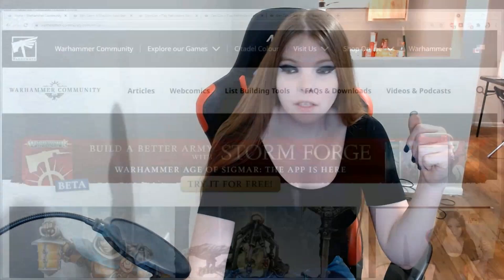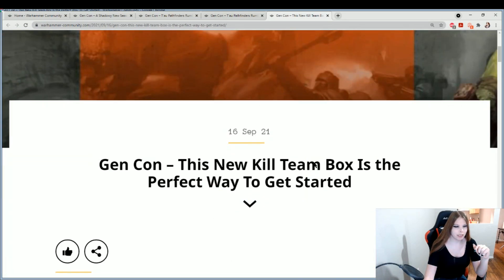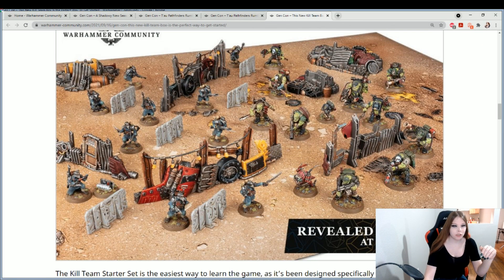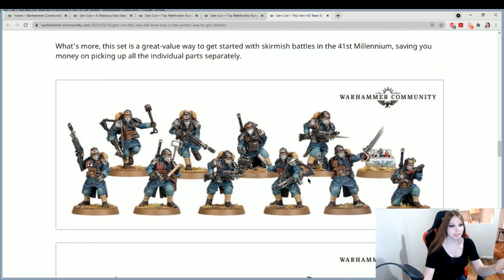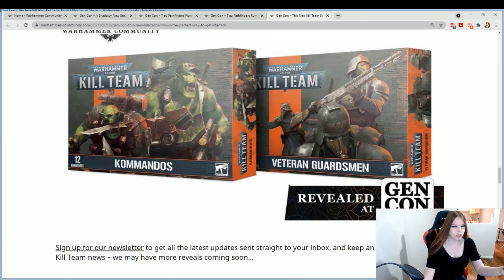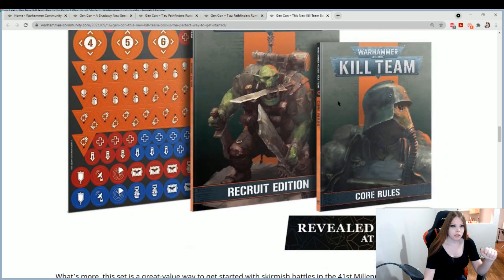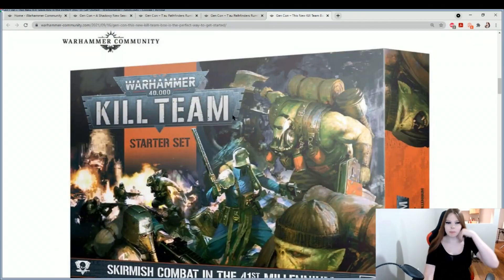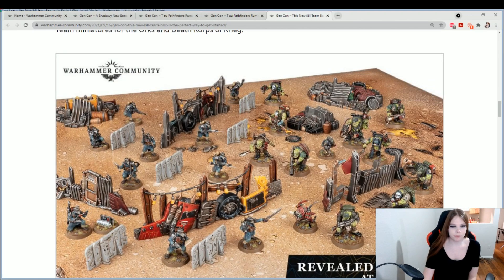NEW SISTERS OF BATTLE NOVITIATES GEN CON REVEALS